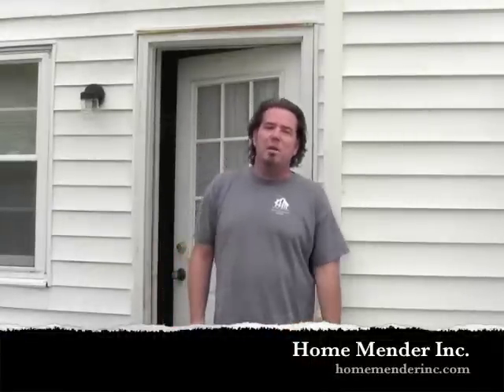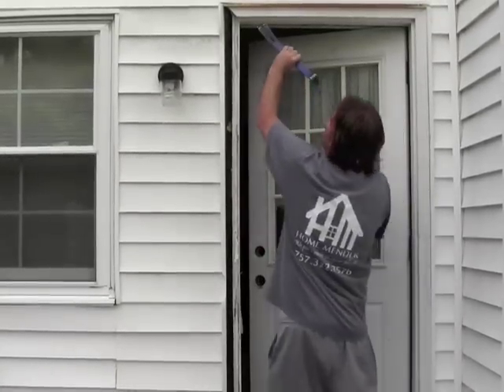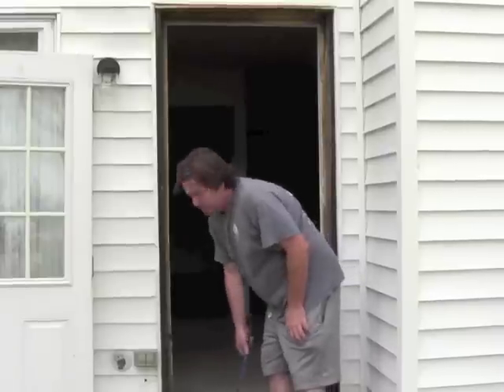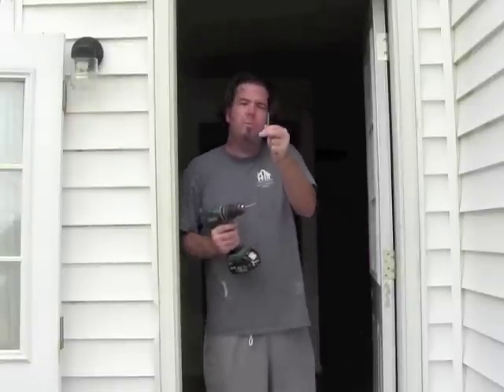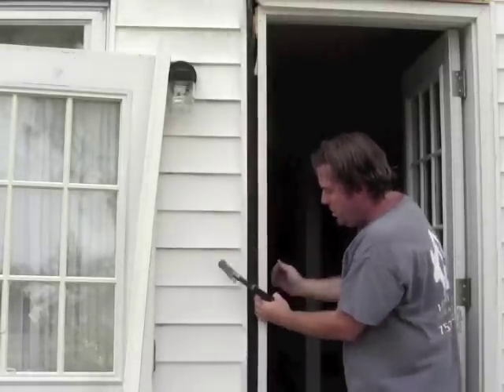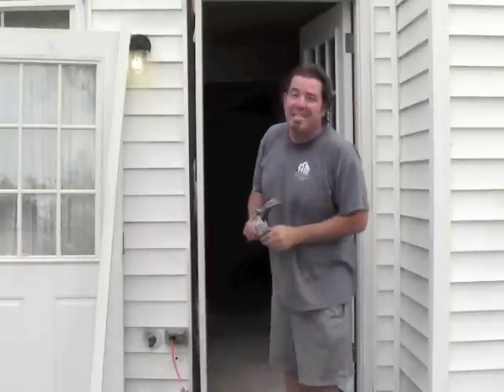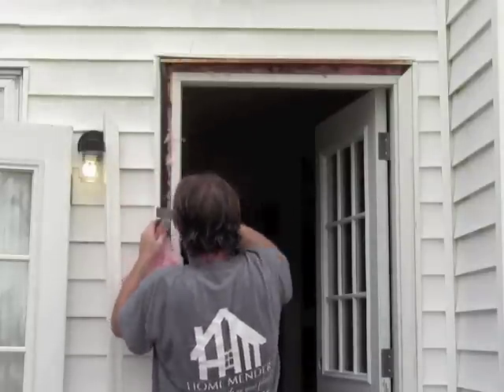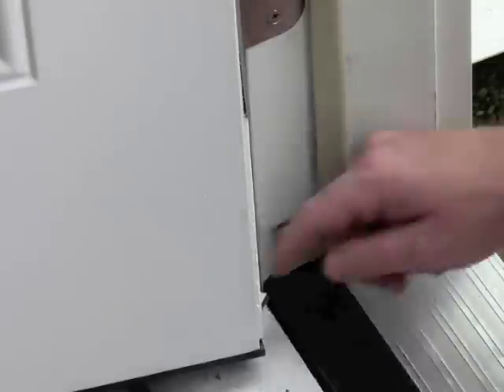How to install an exterior door and jamb. Replace. Easy! The Home Mender.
The Home Mender, Dustin Luby demonstrates how to remove and install a prehung steel entry door by yourself.  . You can do it!

2. Prehung half glass entry door
3. Sweet Makita Cordless Drill